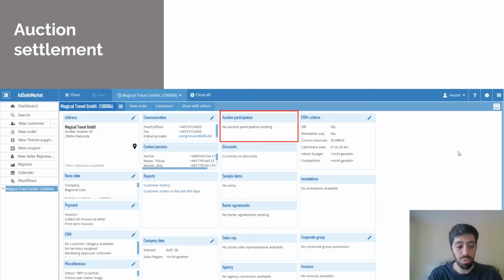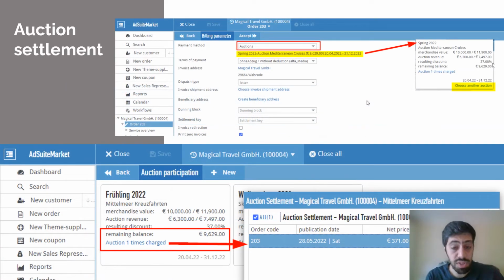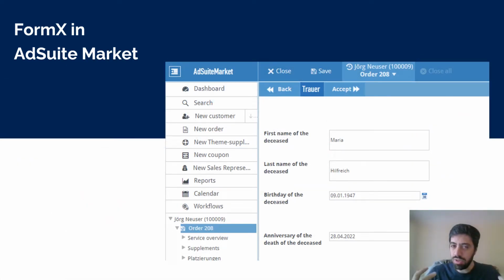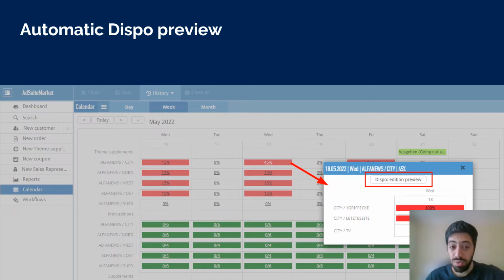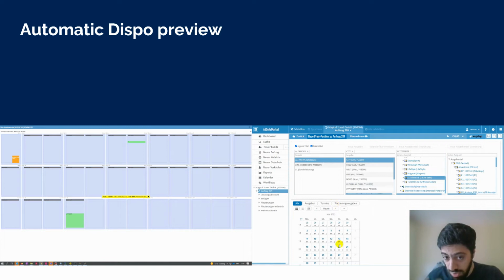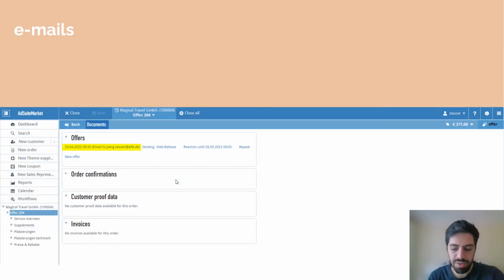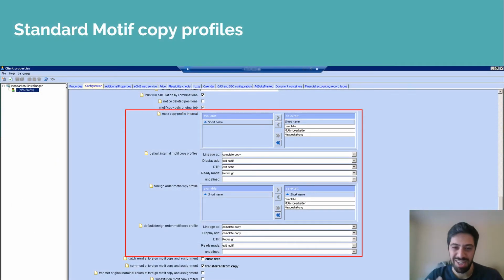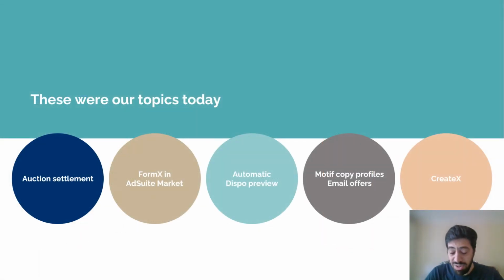alfa BusinessLine Web Session 12.05.2022 in English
Our Mayweb session features the following topics:

Introduction and Agenda (0:01)

• Auction settlement (0:33)
• FormX in AdSuite Market (1:27)
• Automatic Dispo Preview (2:49)
• Motif copy profiles email offers (4:18)
• CreateX (5:16)

Summary and Contact (5:37)